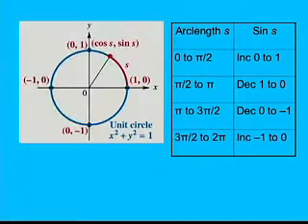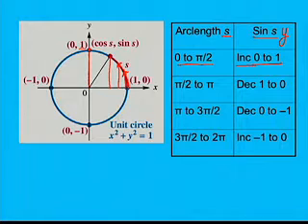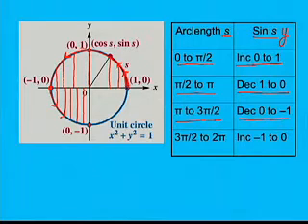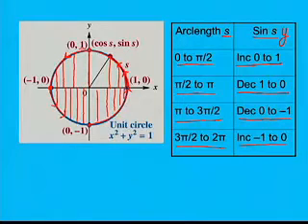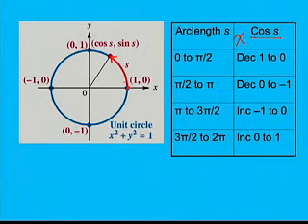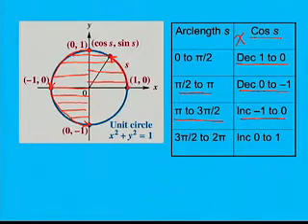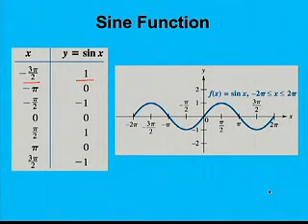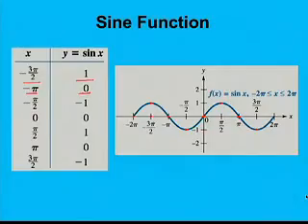Graphs of Sine and Cosine 1 of 5